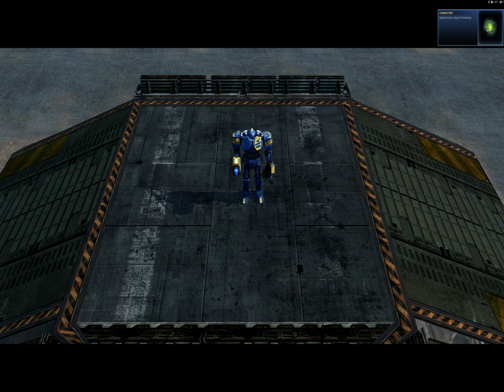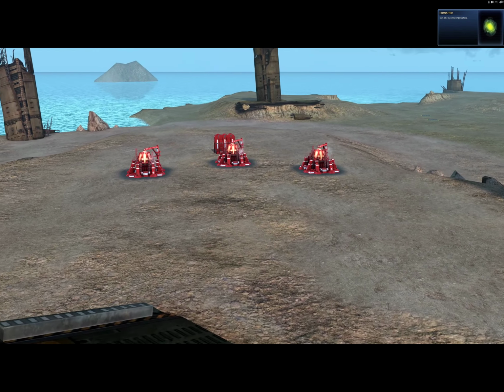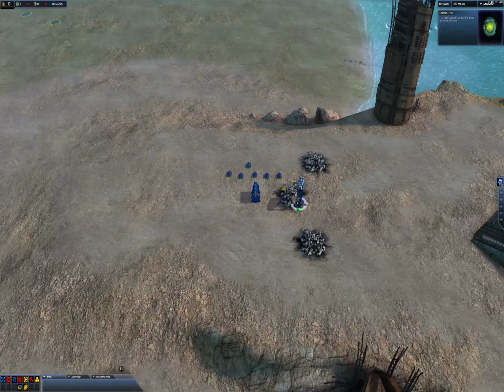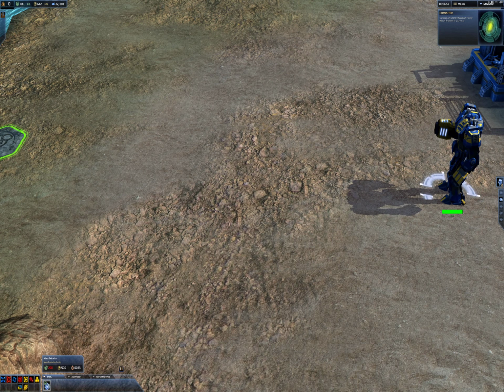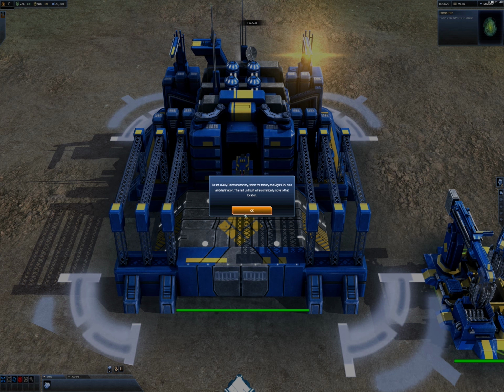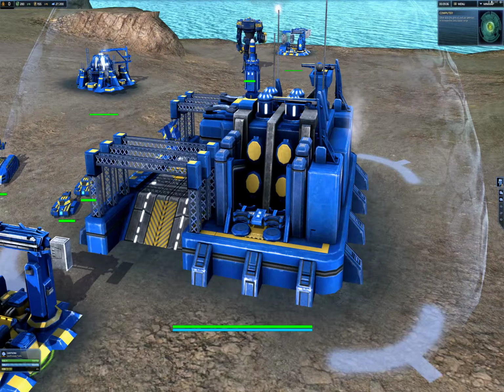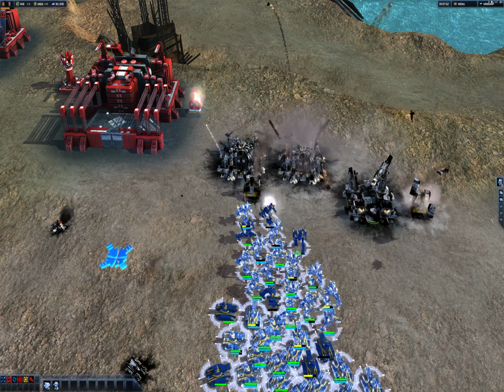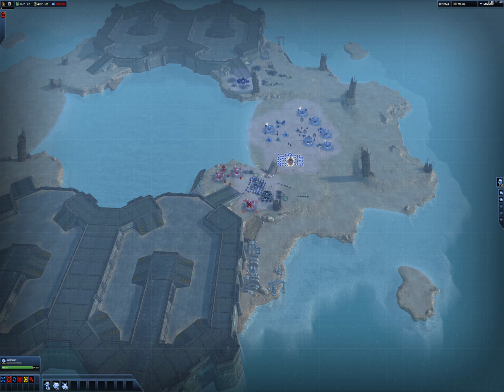Supreme Commander 2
GPU: GeForce GTX 1080 Ti
CPU: AMD FX(tm)-8320 Eight-Core Processor
Memory: 8 GB RAM (7.9 GB RAM usable)
Current resolution: 3840 x 2160, 60Hz
Operating system: